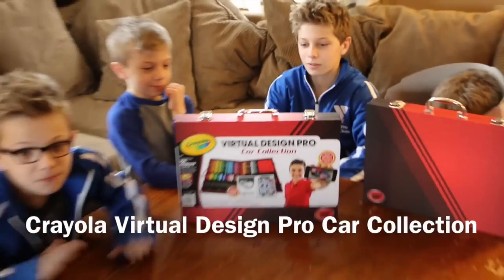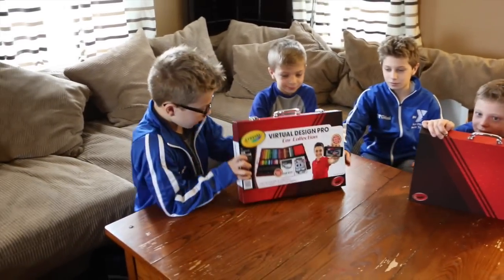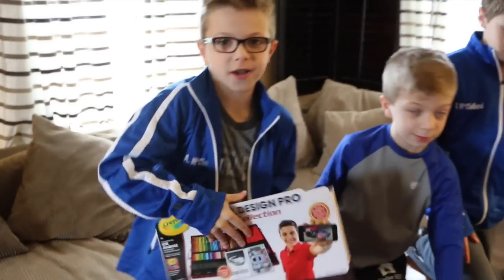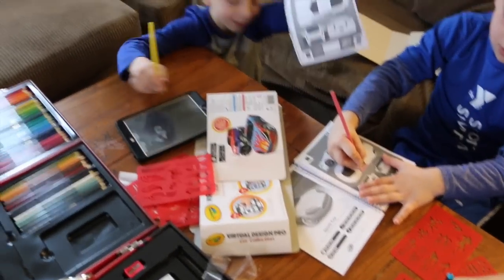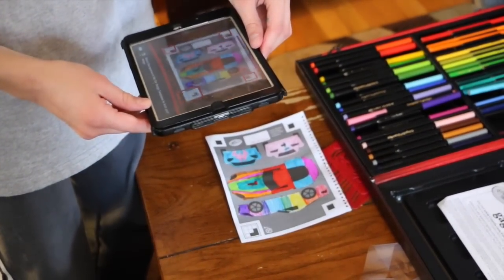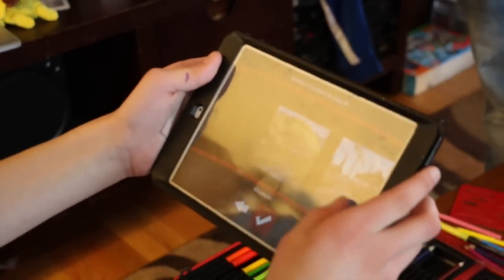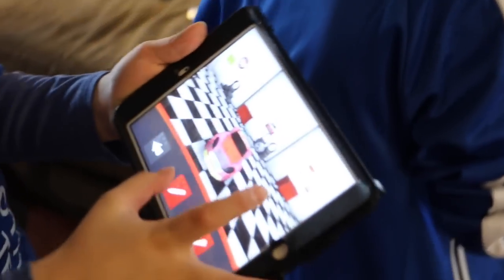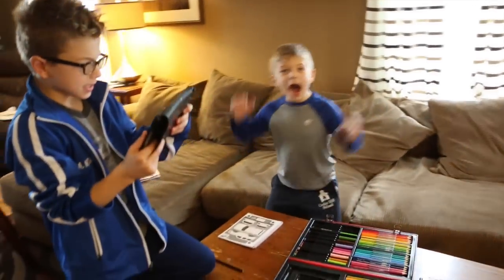How to Use the Crayola Virtual Design Pro Car Collection Review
Only Crayola Virtual Design Pro Car Collection can provide a full range of high quality colorful design tools and special software that brings your car designs to life on a virtual stunt course. Use the app to customize your car and do stunts. Compatible with iOS and Android smartphones and tablets, and iPod Touch.